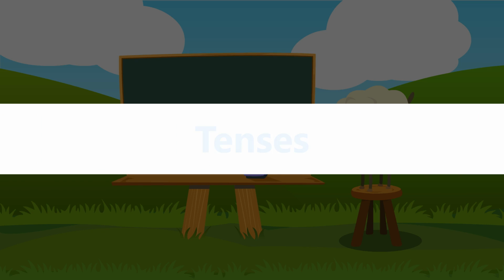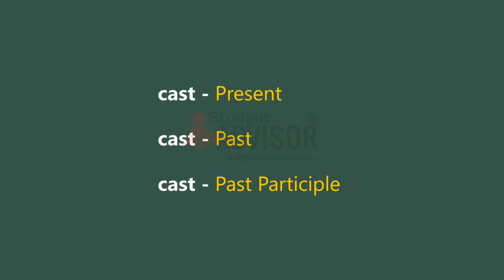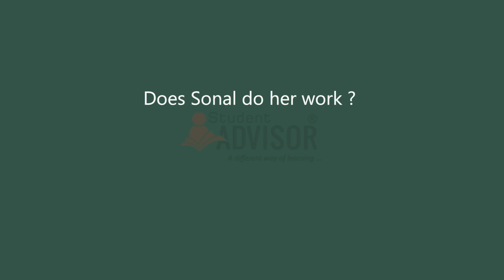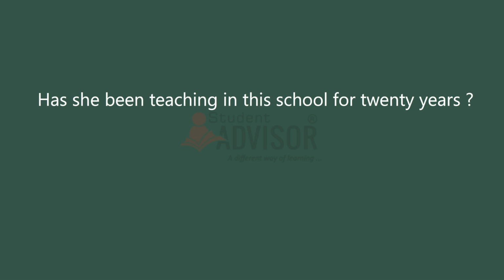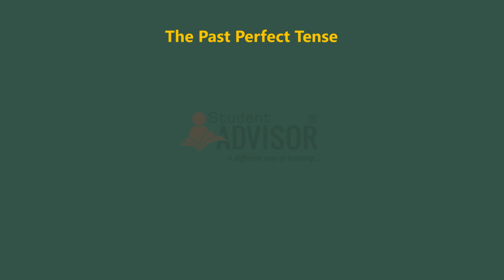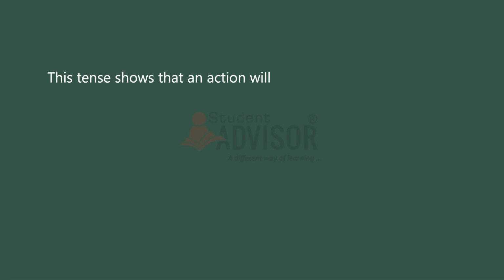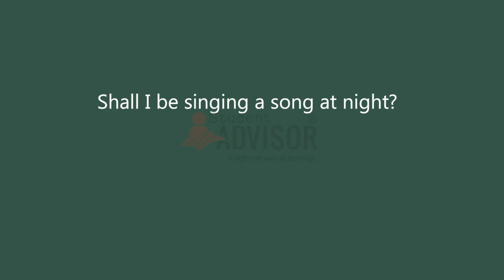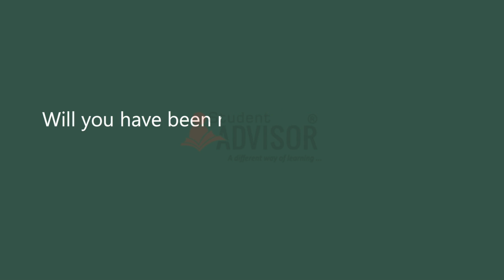English Grammar Class 7 - Tenses